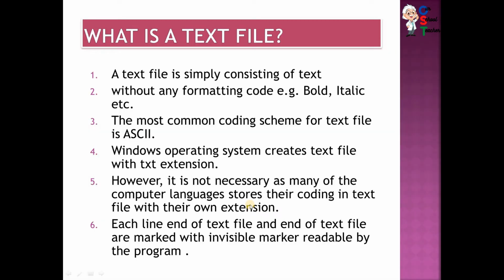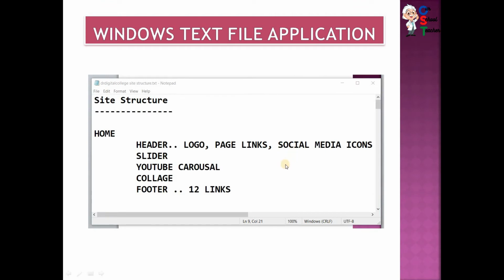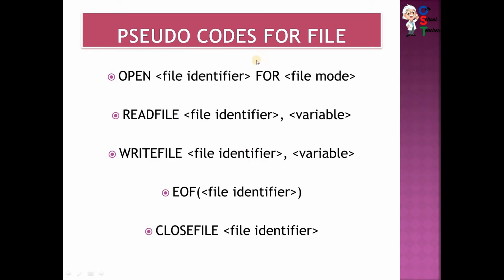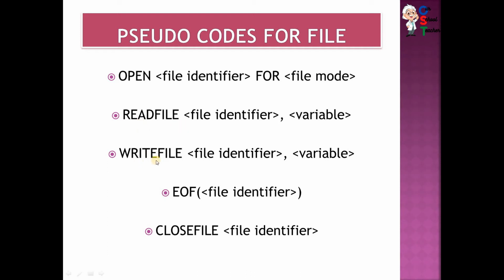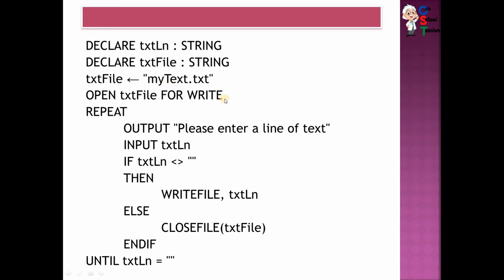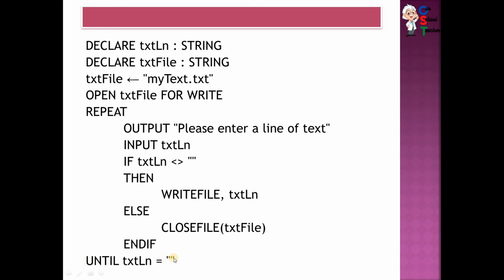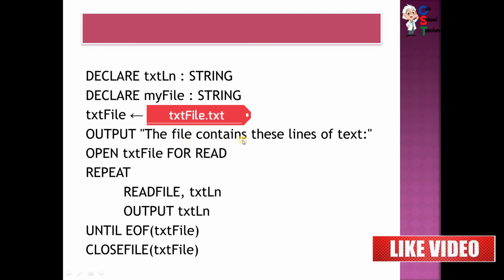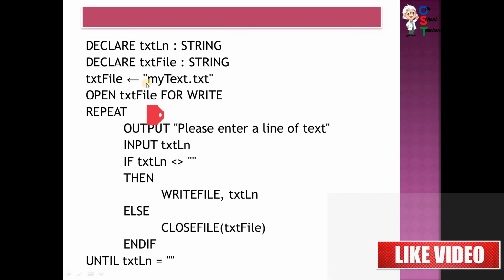Text File-AS/A2LEVEL Computer Science ( 9618/9608)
AS LEVEL COMPUTER 9618  TEXT FILE
This video is a part of the A-Level & AS-Level Computer Science (9608/9618) Tutorial Series. This video is about Text Files. It is discussing algorithms that define how to open a text file, text file modes, how to read, write and append at the end of a text file.

This series of lessons has been delivered b Mr. Kashif Ibrahim ( MCS, MBS(IT)) who teaching computer science subject at college level for last 26 years.